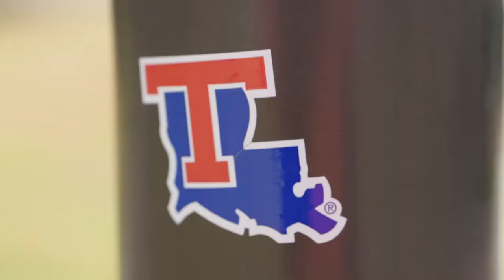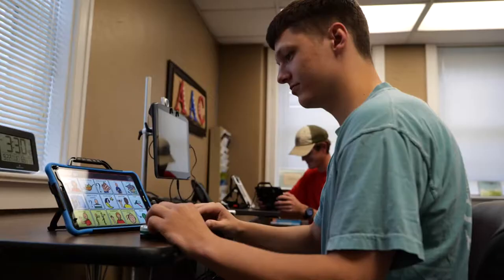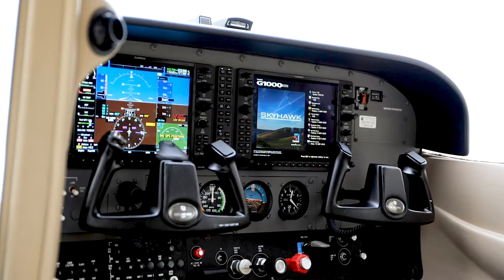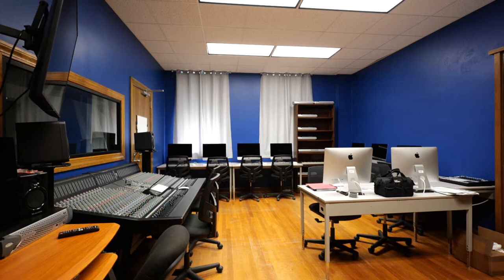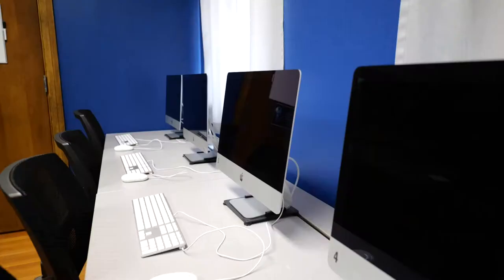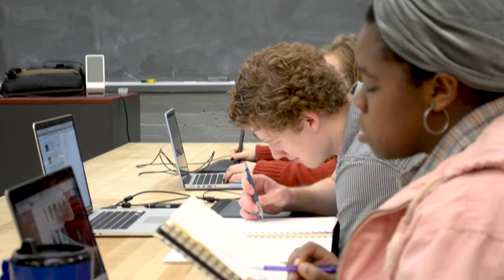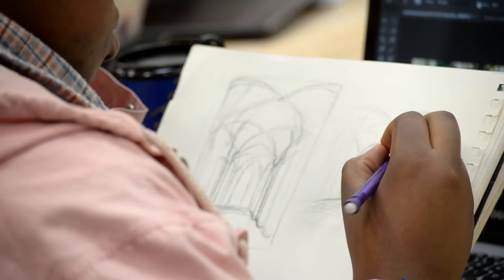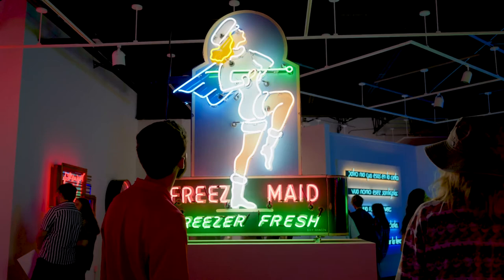Louisiana Tech University: College of Liberal Arts Tour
Find out more at liberalarts.latech.edu